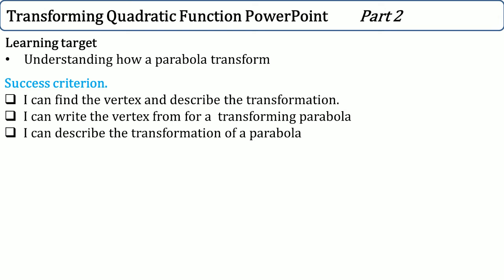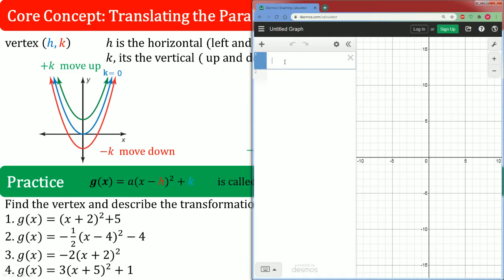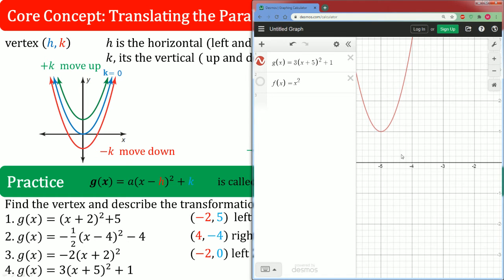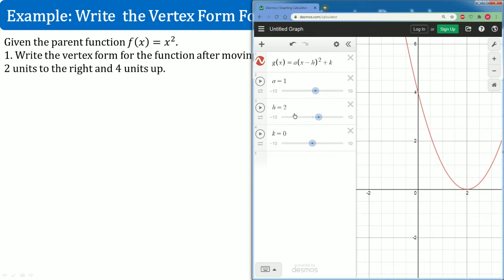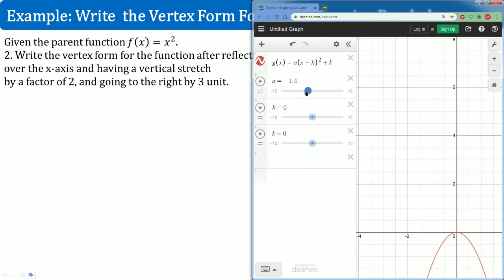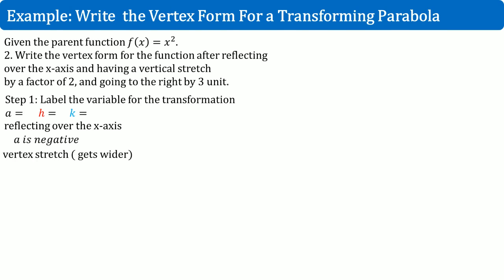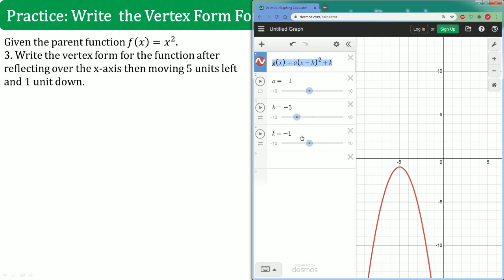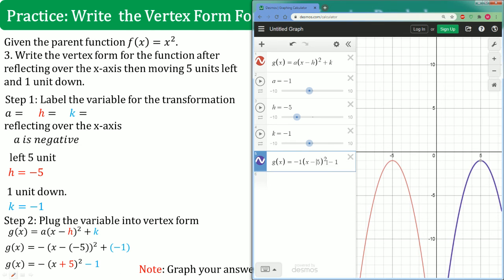Transforming Quadratic Functions Part 2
IM 2 Video Lecture